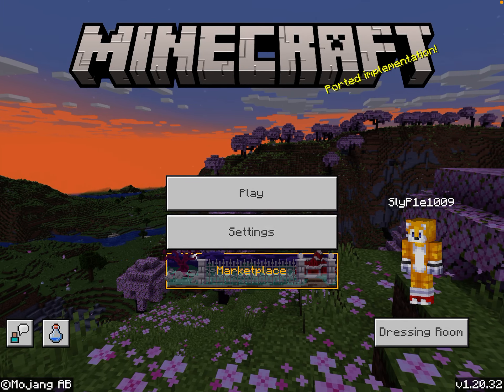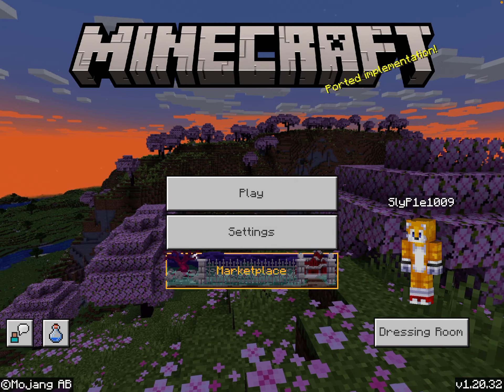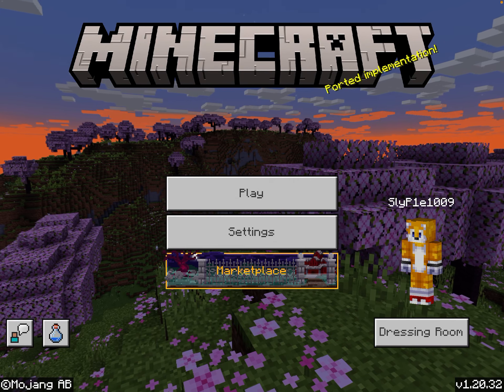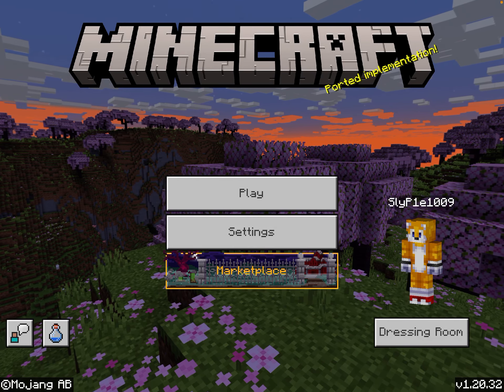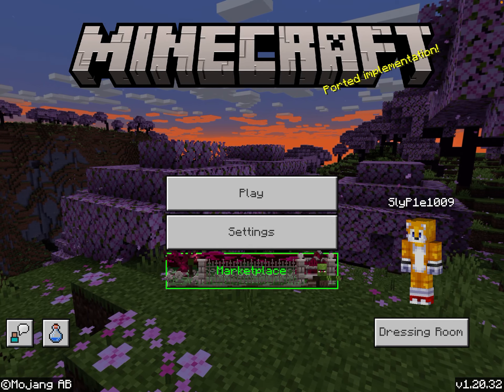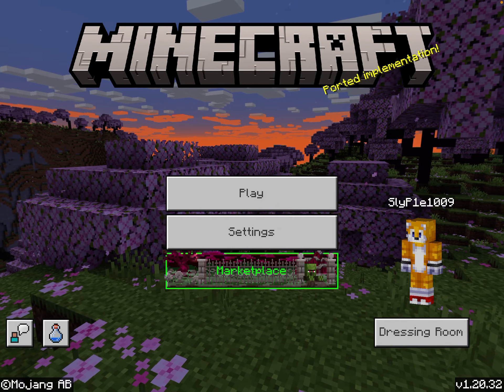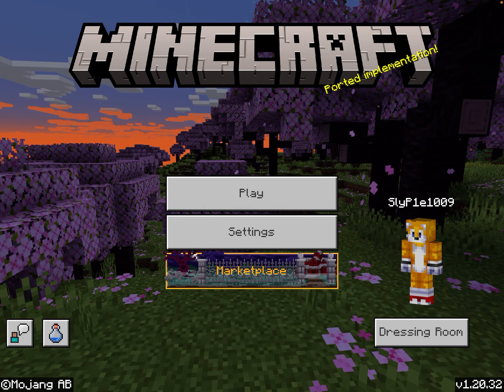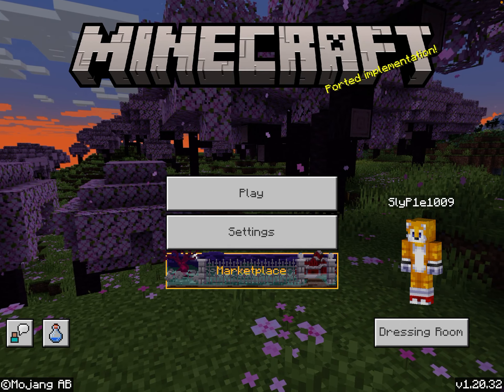Daily Splash Text | Day 92 | Ported implementation!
Ported implementation!